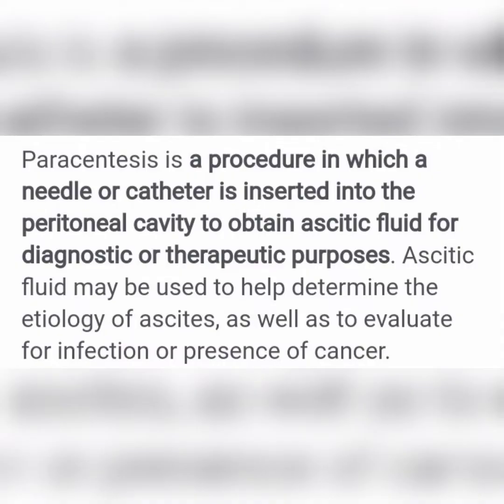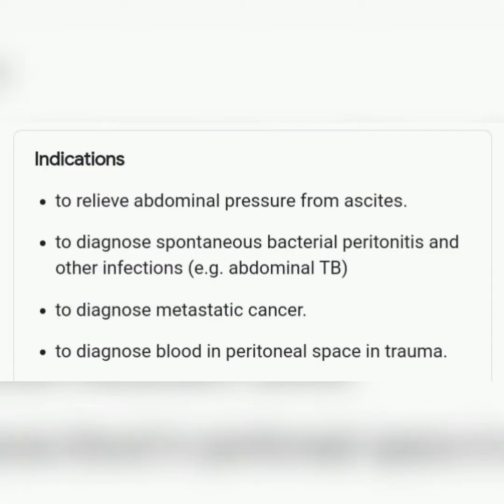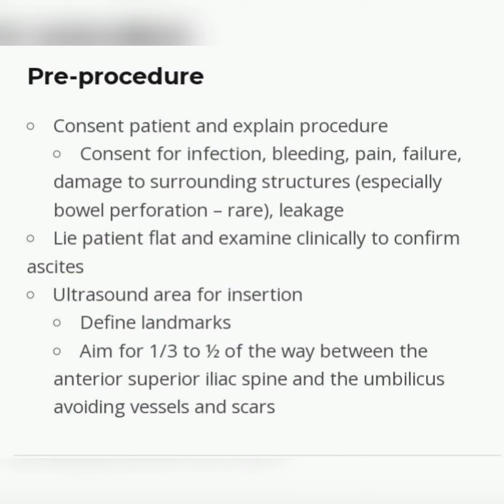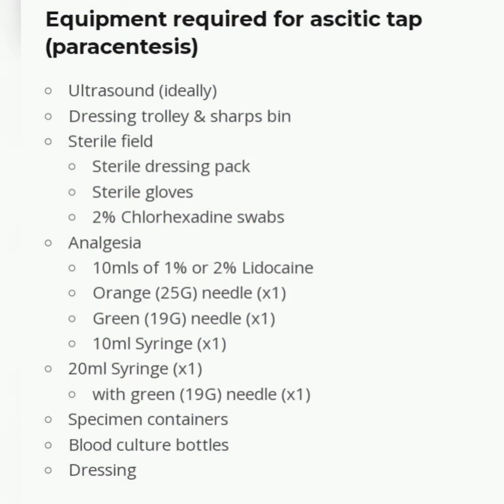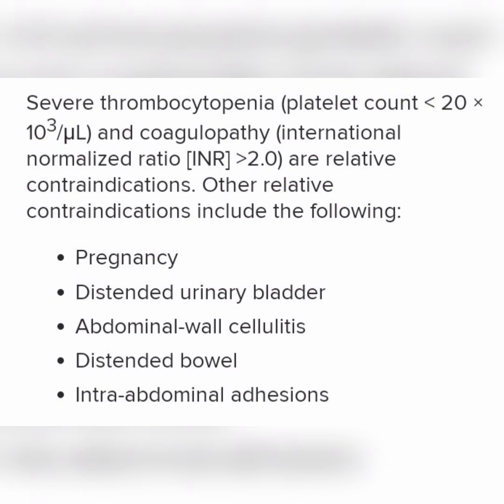how to do peritoneal tapping|Paracenthsis#ascitis#peritonealcavity#hospital